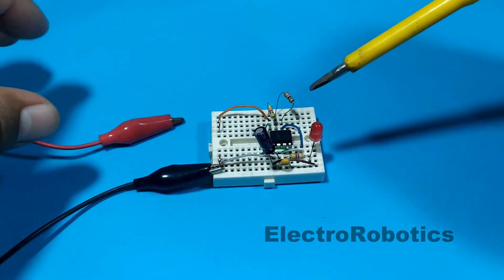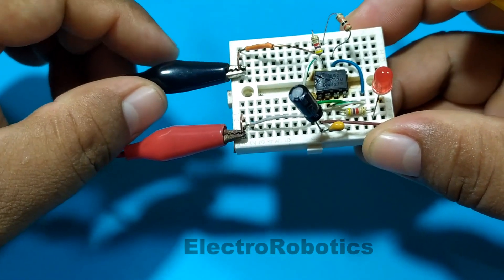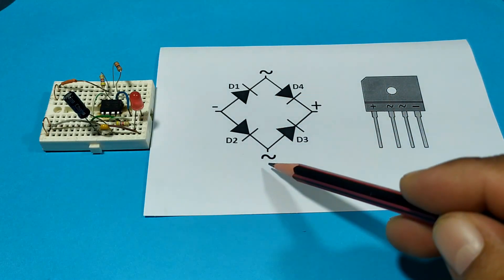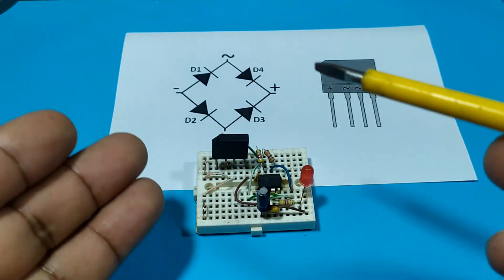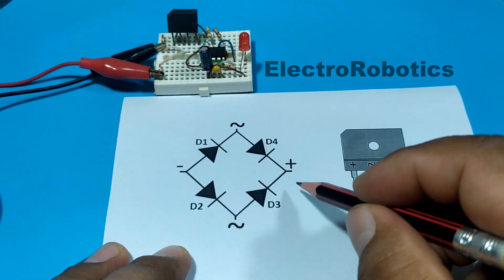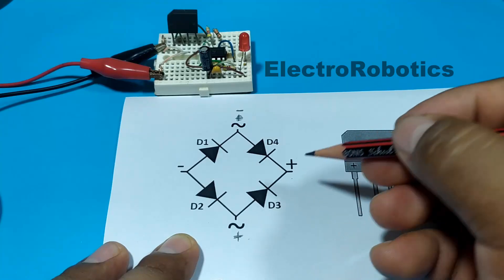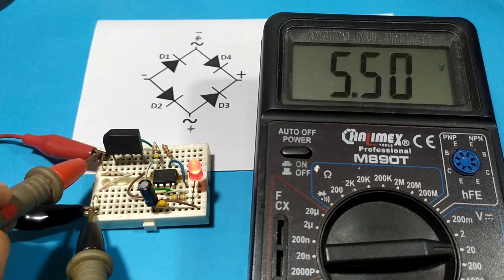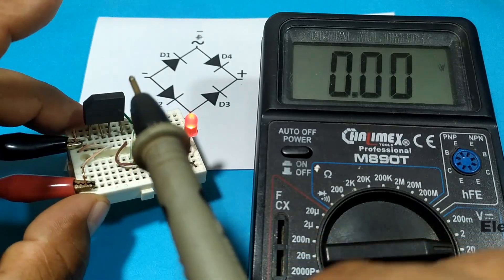How to Make Your Circuit Work with Your Power Supply Polarity Reversed?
Hi Guys, Have you ever had problems when you reverse the Power Supply Polarity? Today I bring you a solution to that problem that will allow you to connect your power supply regardless of the polarity.